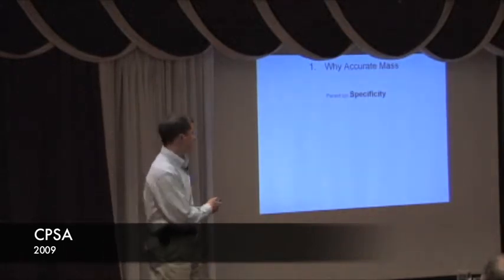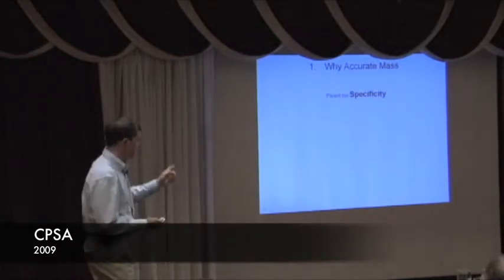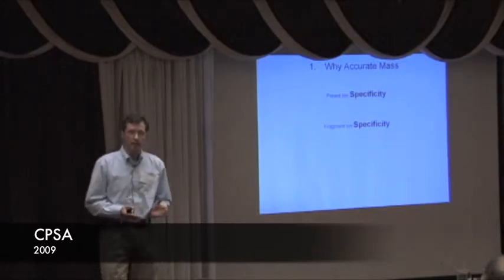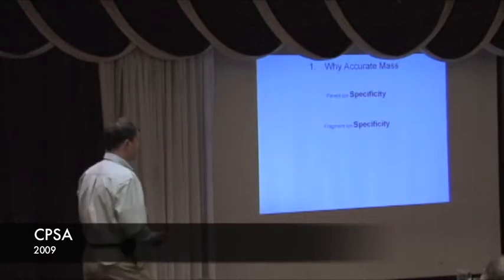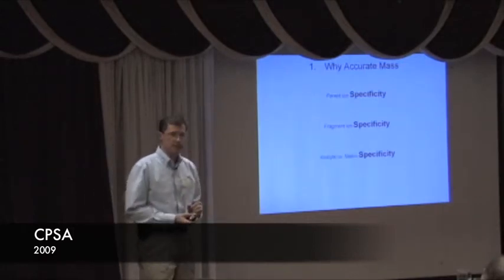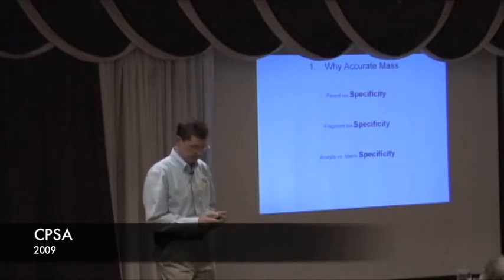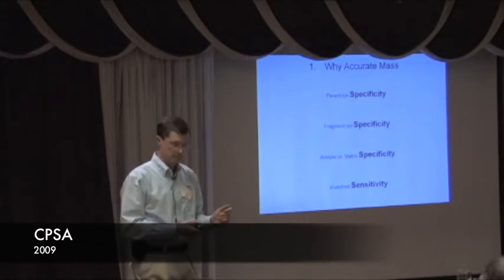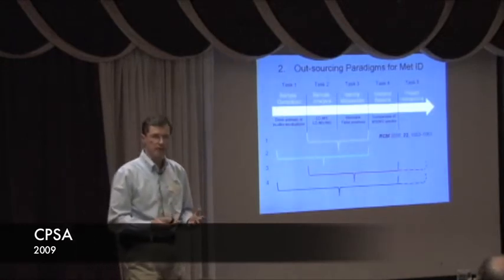Philip Tiller, RMI Laboratories